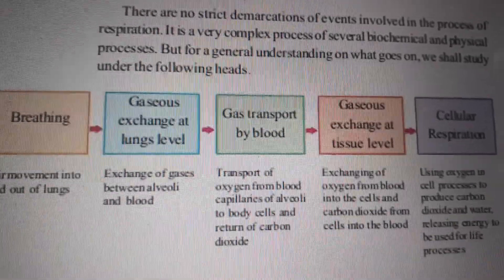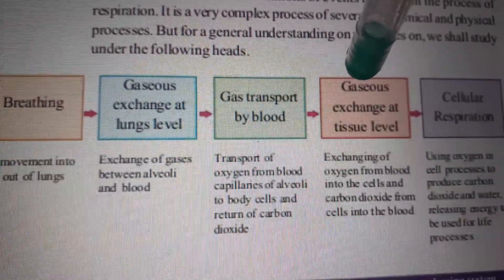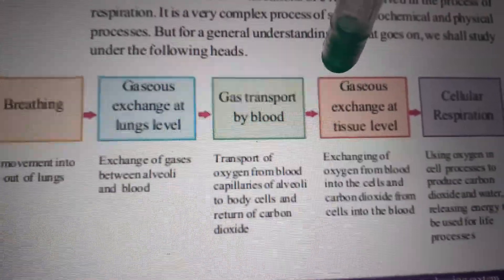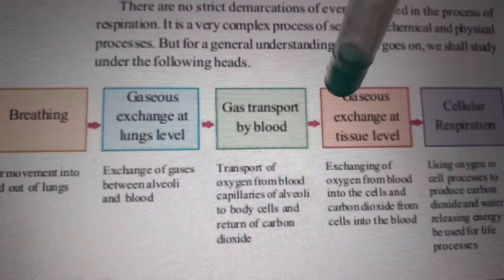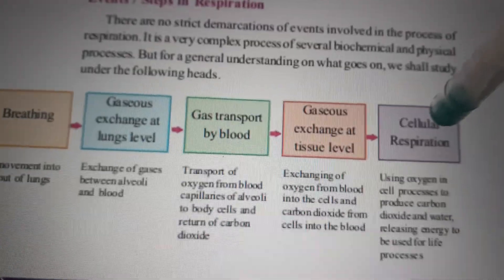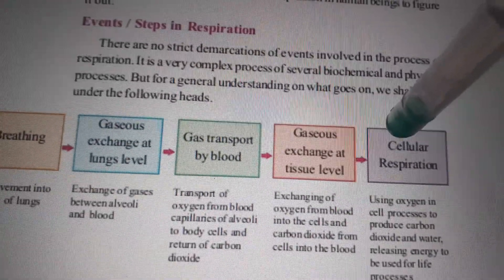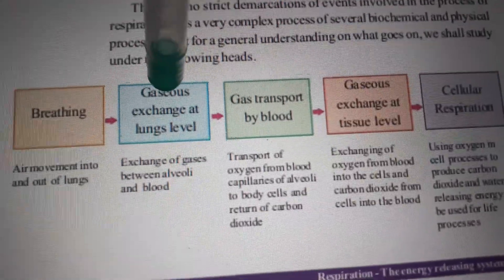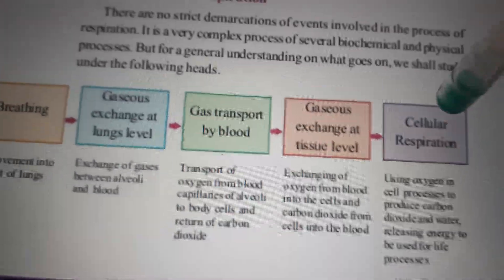Steps of respiration (part-2)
This is about respiratory steps in humanbeings.